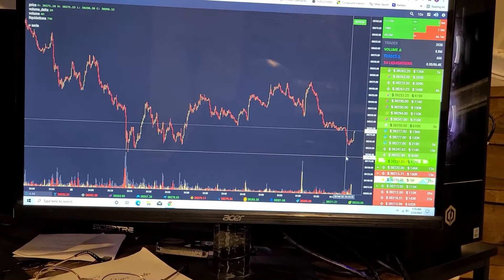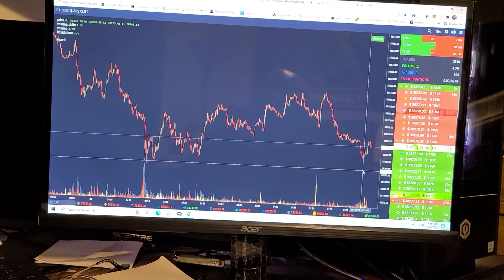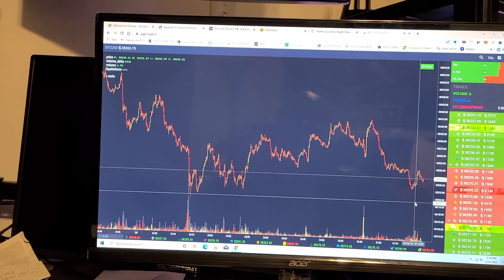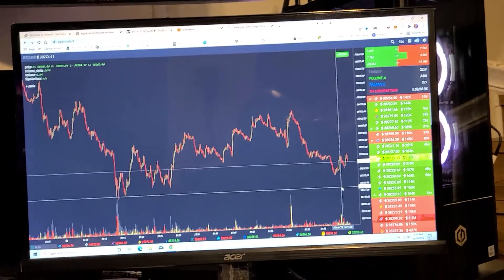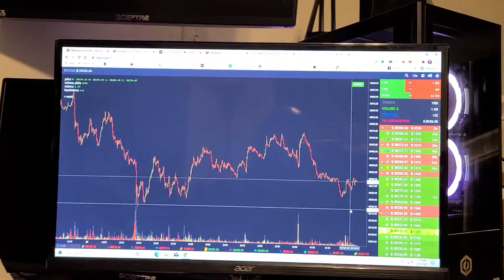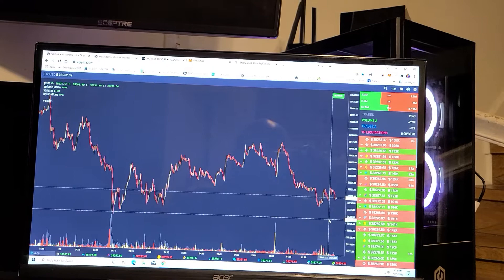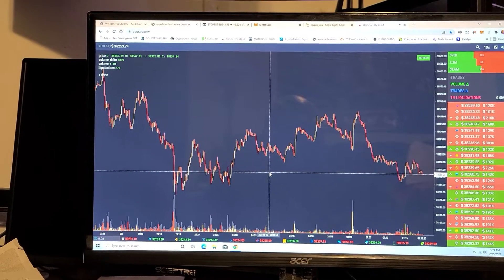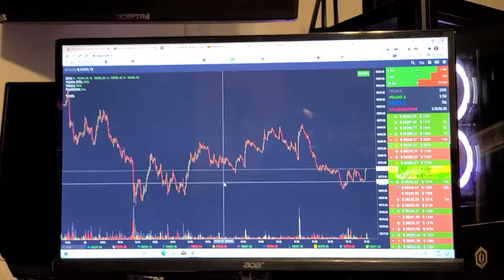CRYPTO EXCHANGES ARE SPYING ON YOU WITH ROOTKITS! 😡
Heads up: I caught the hacker and if you're trading on these exchanges chances are they're watching you through spyware! don't place another trade until you search your computer for rootkits - if you have one it came from a crypto exchange.

TO CHECK FOR VIRUS

On the left side of your keyboard press the windows key and the letter R then type prefetch.